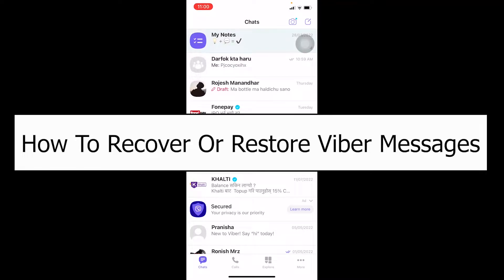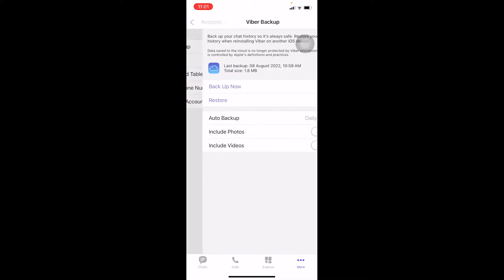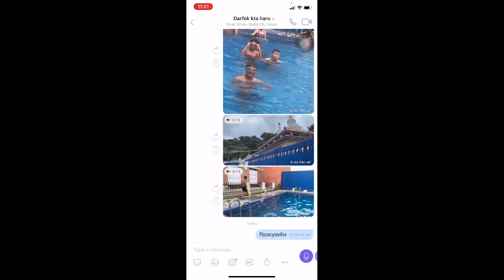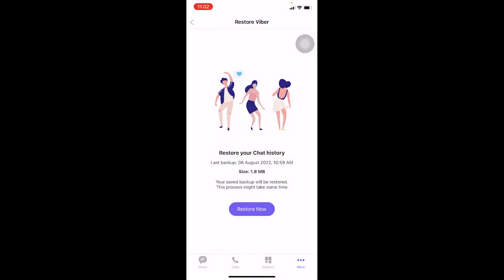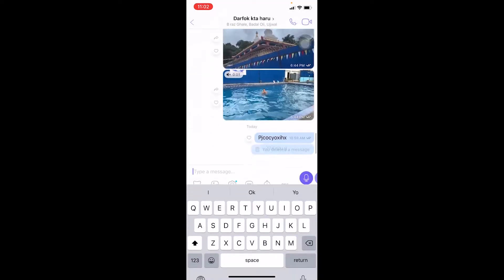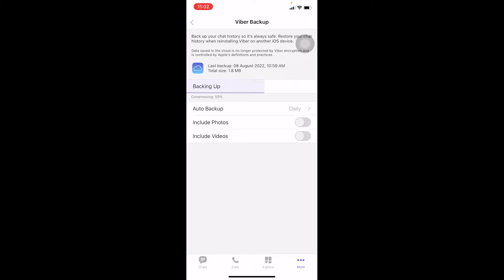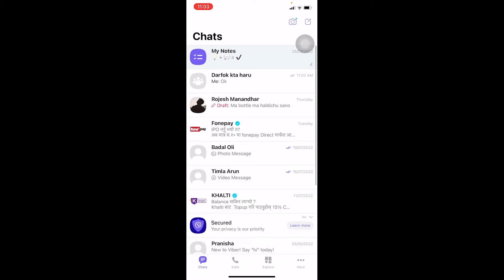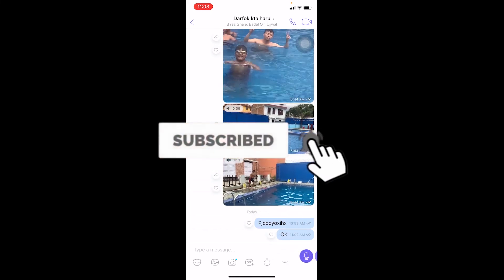How To Recover Deleted Viber Messages iPhone (2022) | Restore Delete Viber Chats, Photos & Videos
Let me take you to the process on how to recover deleted viber messages on iphone or in other word how to backup and restore viber message history
This video will guide you on how to recover or restore viber messages. For this feature to be unlocked, you need to have turned on your backup feature. Go one more time. Viber backup and make sure red says auto backup. Once you do that, all of your chat that you have done within 24 hours is going to be saved.